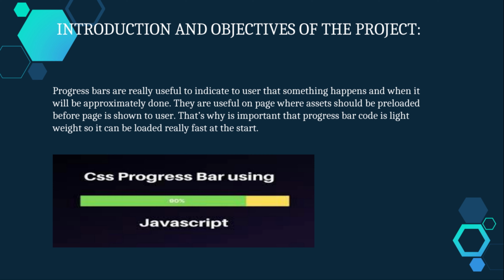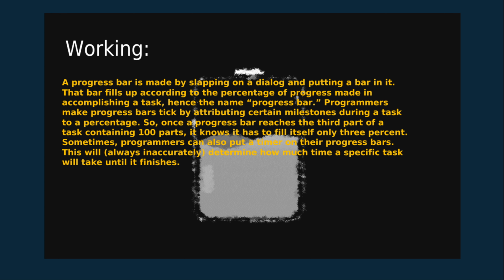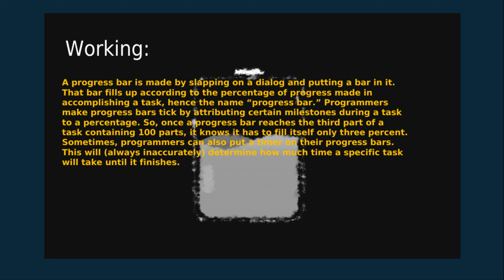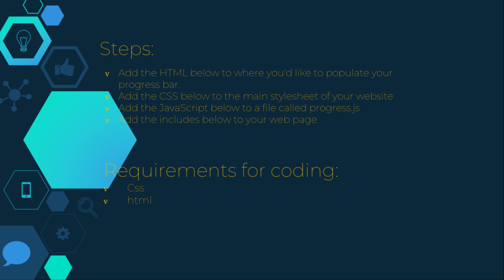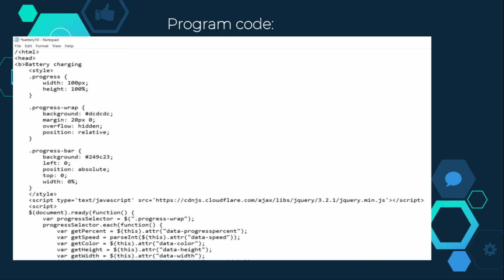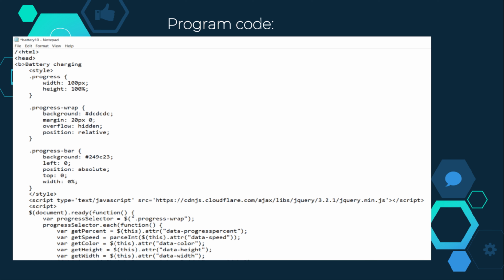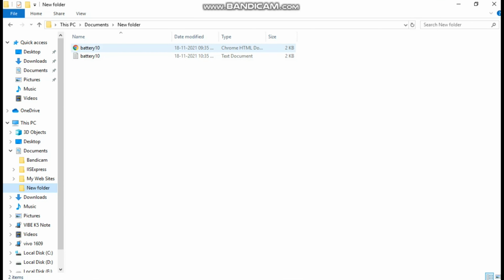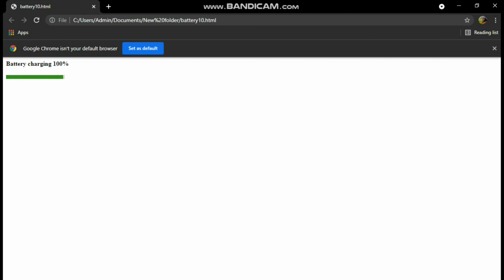Create a battery charger progress bar using javascript.